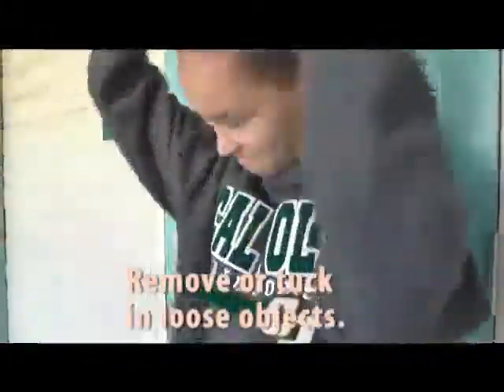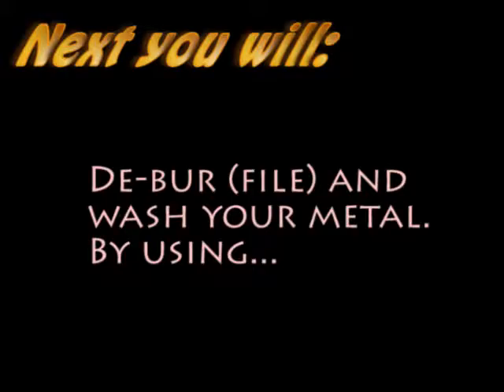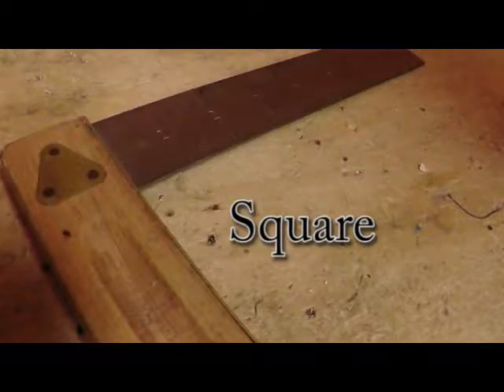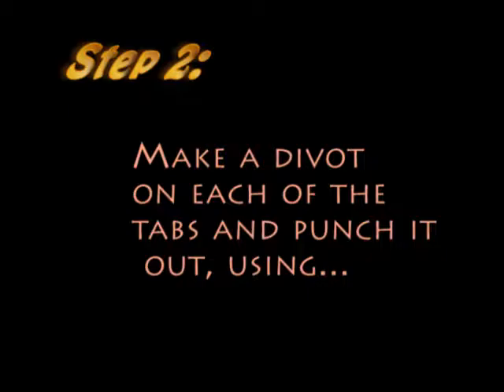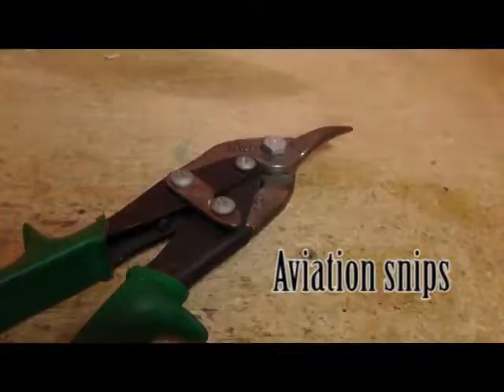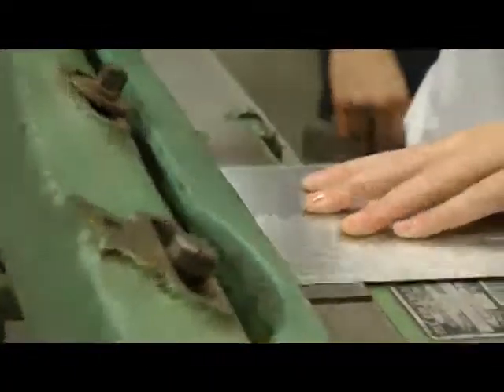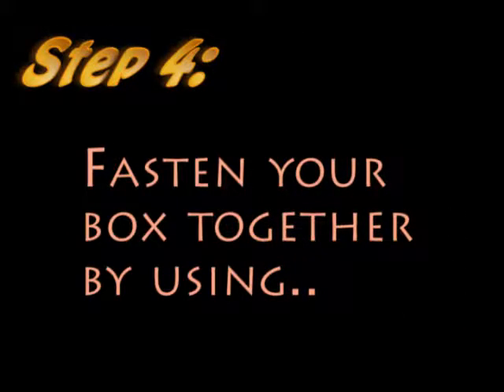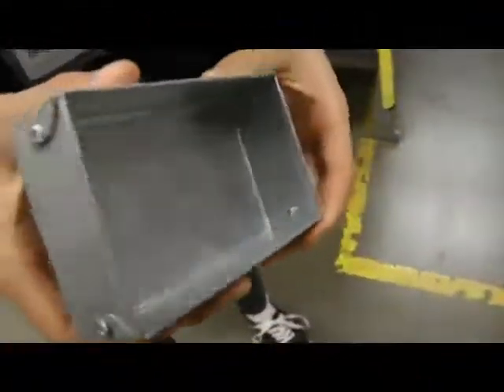Jessica & Erin: Metal Box Project in Shop